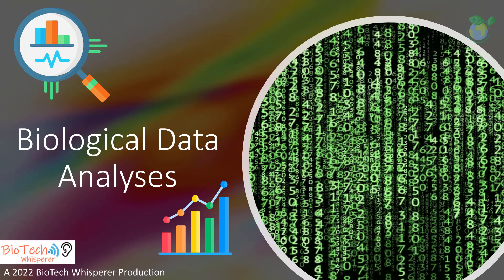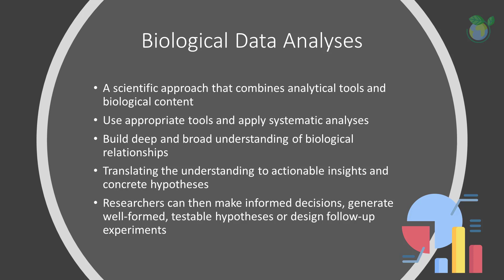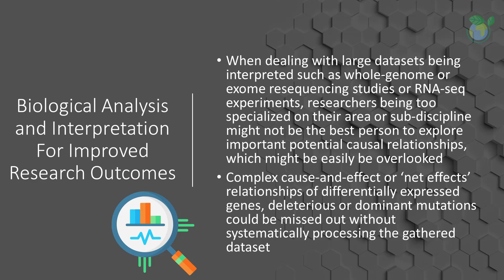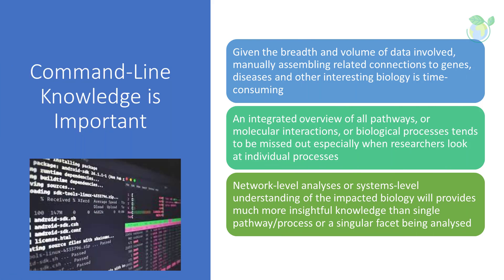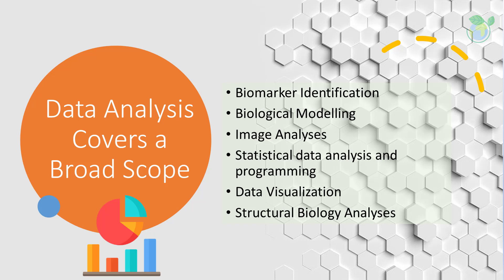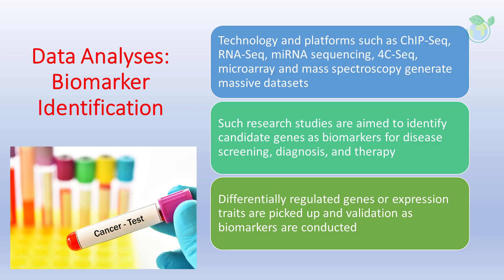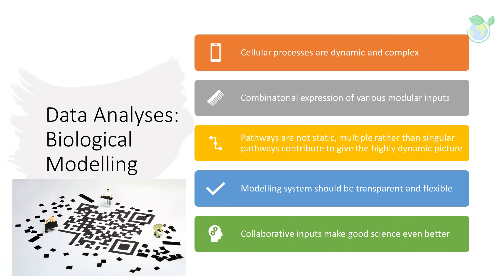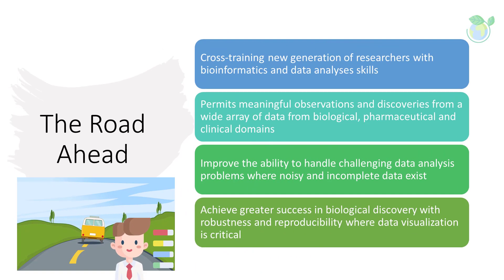Biological Data Analysis: From Raw Data to Insights (9 Minutes Microlearning)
Biological Data Analysis: From Raw Data to Insights - Explained in 9 Mins

Dr BioWhisperer introduces the concept of Biological Data Analyses in 9 minutes within this video. Thank you for your support.

0:00 Introduction
0:07 Biological Data Analyses
1:47 Biological Analysis and Interpretation For Improved Research Outcomes
3:02 Command-Line Knowledge is Important
4:03 Data Analysis Covers a Broad Scope
5:03 Data Analyses: Biomarker Identification
6:29 Data Analyses: Biological Modelling
7:36 The Road Ahead

Biological data analysis
Raw data to insights
Data processing in biology
Analyzing biological data
Bioinformatics and data analysis
Data-driven insights in biology
Biological data interpretation
Genomic data analysis
Data visualization in biology
Statistical methods in biology
Data mining for biological insights
Computational biology analysis
Biomolecular data analysis
Bioinformatics tools and techniques
High-throughput data analysis
Integrating omics data
Data analysis pipelines in biology
Machine learning in biological data analysis
Data quality control in biology
Translating data into biological knowledge